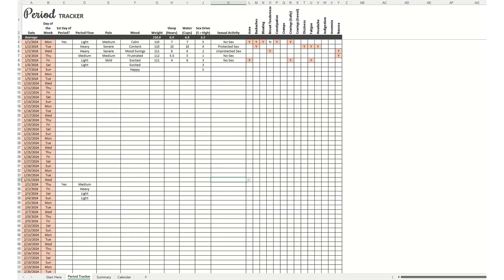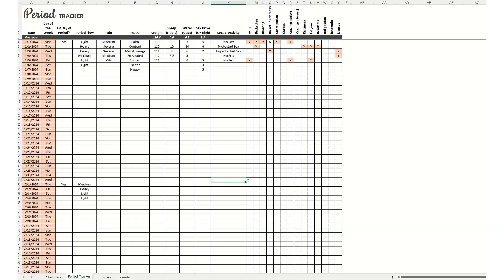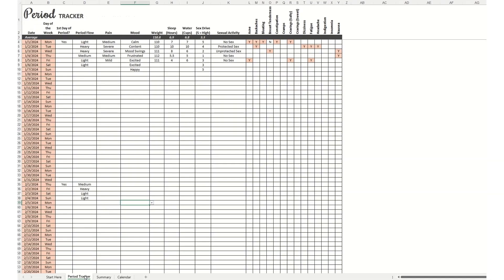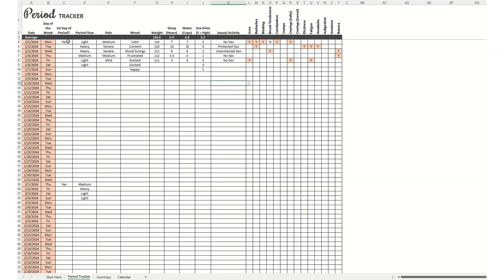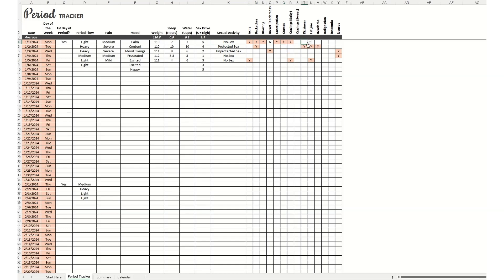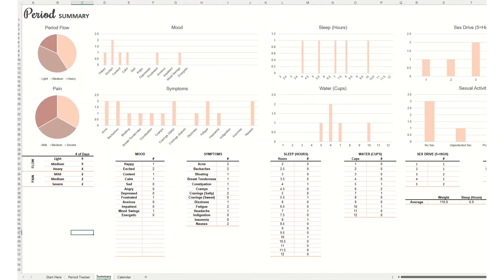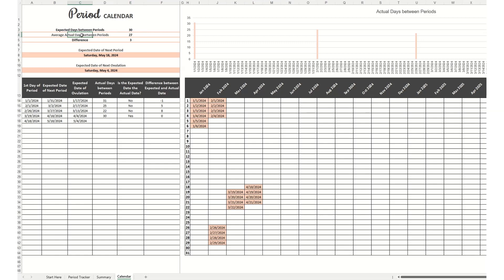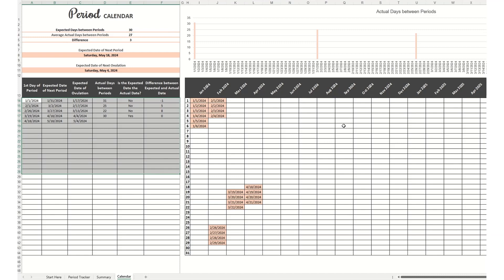Period Tracker Excel and Google Sheets Spreadsheet Instructions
This Period Tracker Excel Spreadsheet helps you:
▪️ Track your period, flow, and symptoms.
▪️ Analyze your period cycle for patterns and insights.
▪️ Plan for PMS and ovulation.

There is a summary and charts so you can easily track your period, gain peace of mind, and get in tune with your body!

Thanks for stopping by! Your support is appreciated.
- Jacqueline
(spreadsheets, printables and other digital downloads)